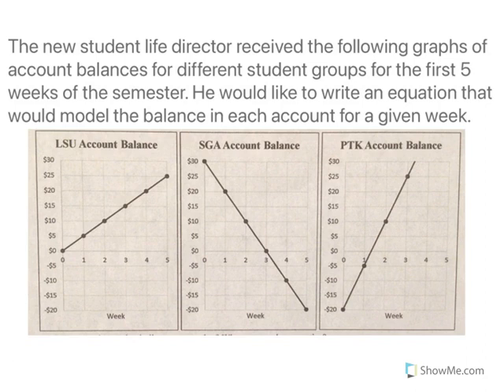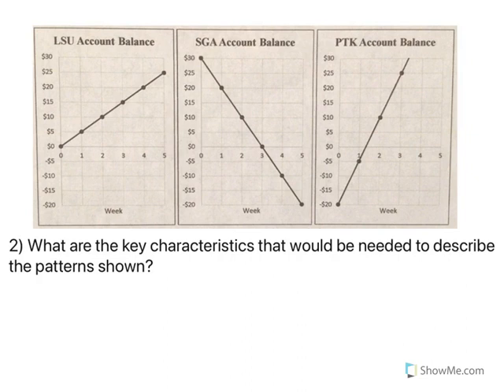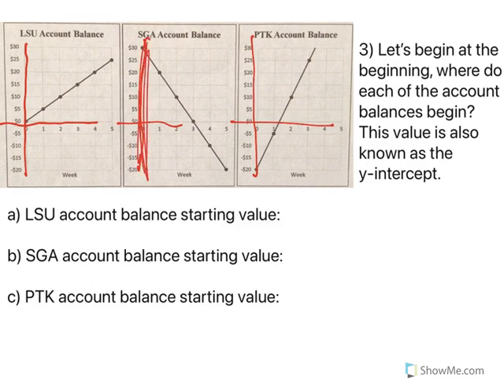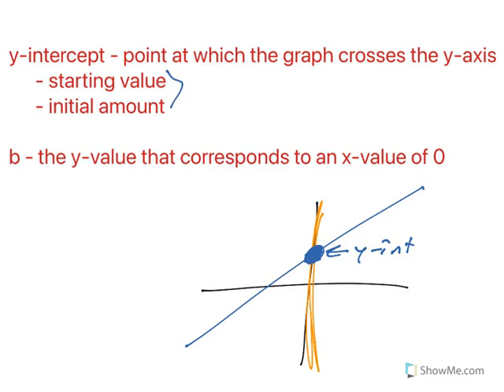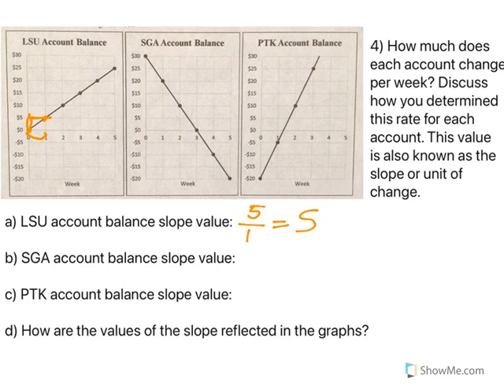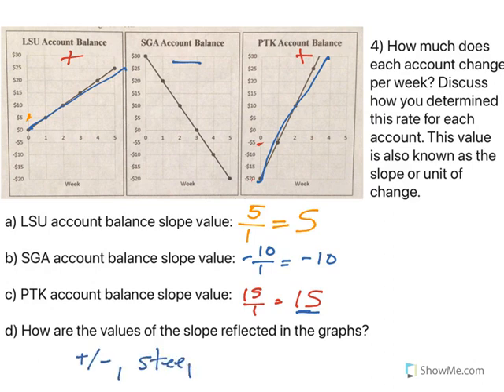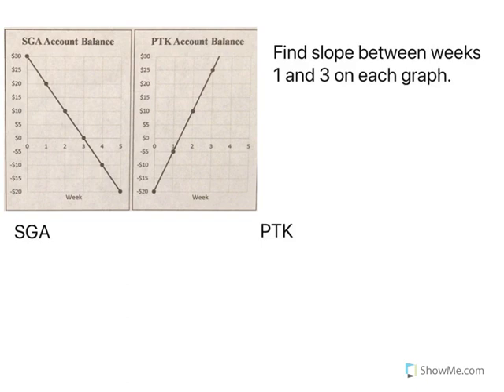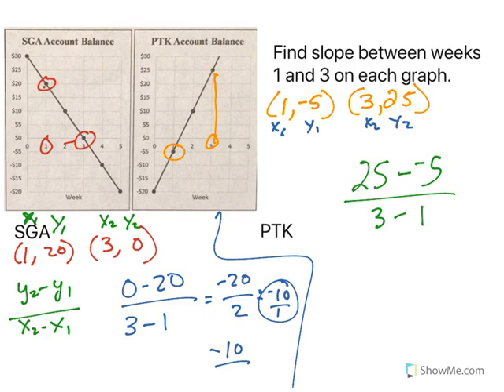Modeling Linear Data: slope and y-intercept